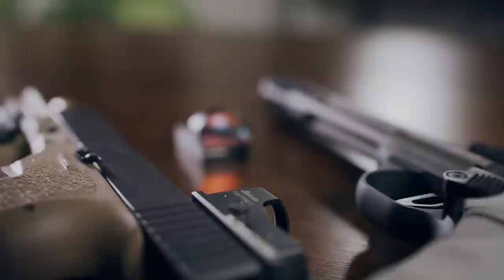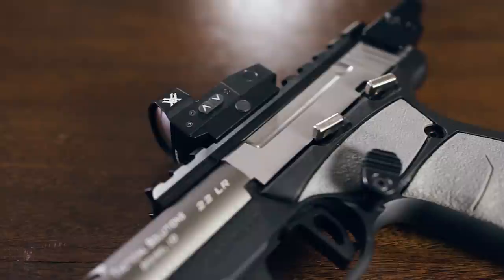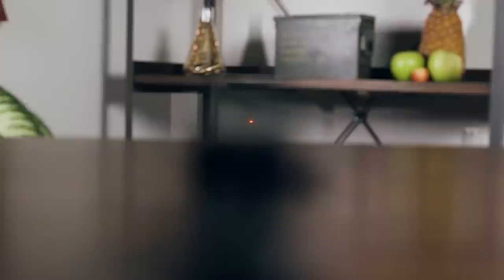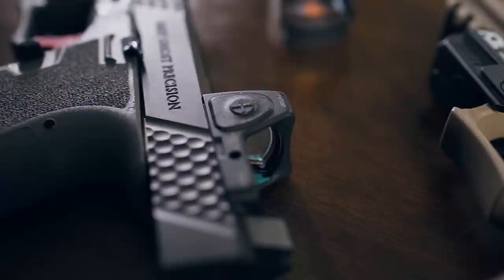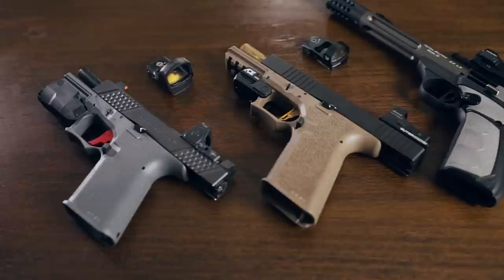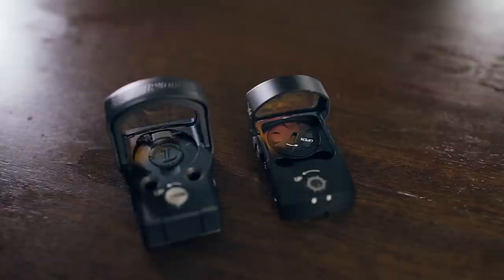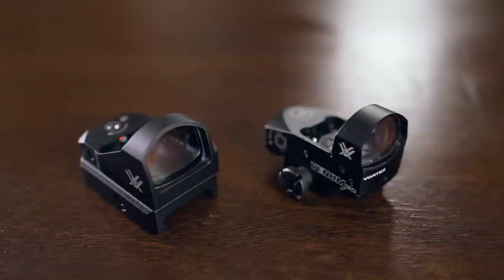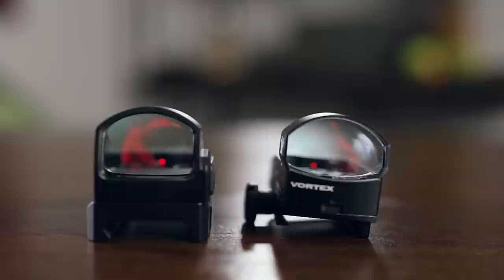Vortex Venom vs Viper Red Dots [What's Best For You?]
Faster target acquisition, easier follow up shots, and easy-breezy low-light shooting - sound good?  Sounds like it’s time to step your game up with a pistol red dot! Join us as John gives you a fast look at two of our favorite pistol red dot setups from Vortex!

Peep the link below for a bit more detail and a full rundown on a few more optics as well!

Vortex Venom

Vortex Viper

Outer Impact Red Dot Adapter

Trijicon RMR Type 2

Leupold Deltapoint Pro

Best Night Sights!

Become a Better Shooter!